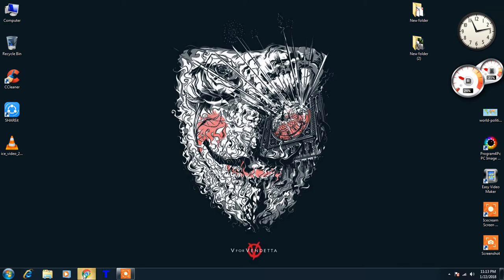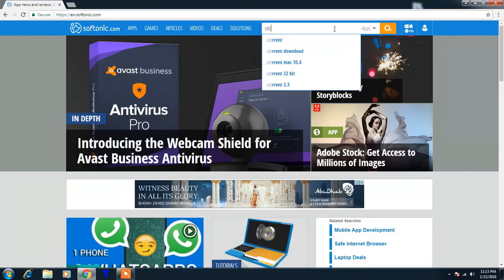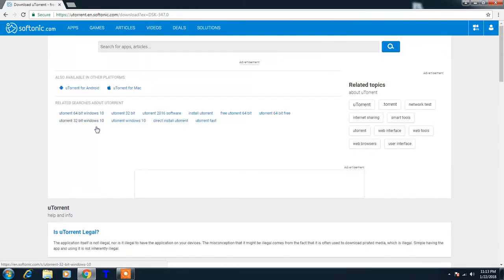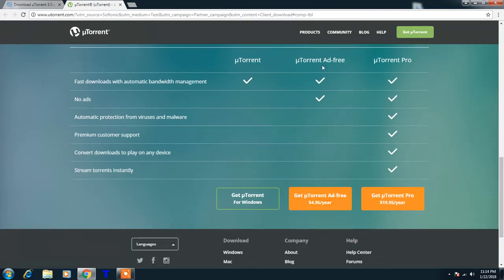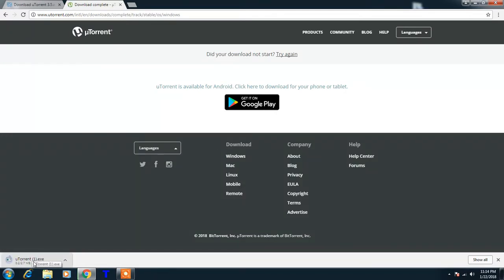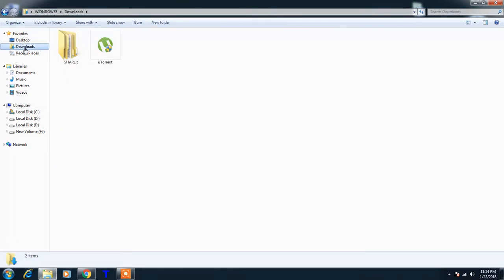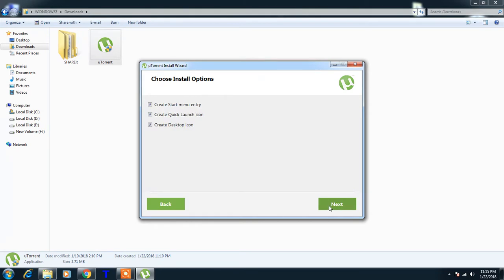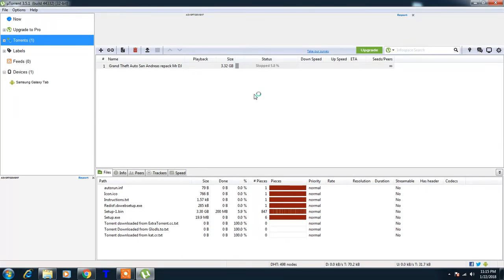How to download utorrent for pc, with in 5 steps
visit this website to download utorrent